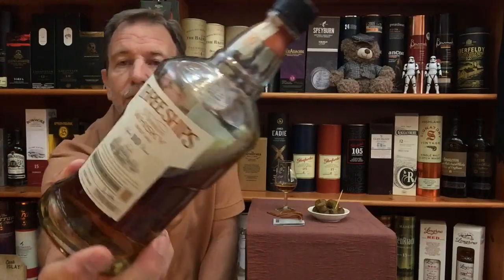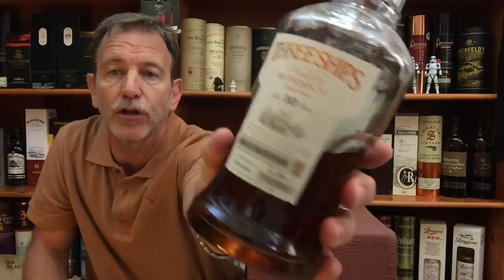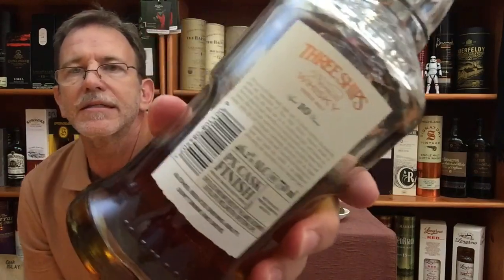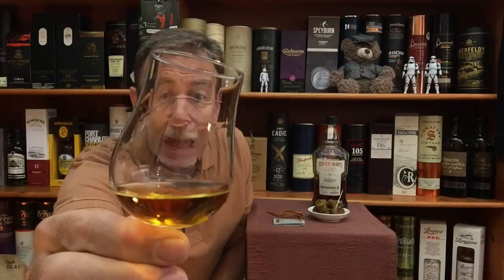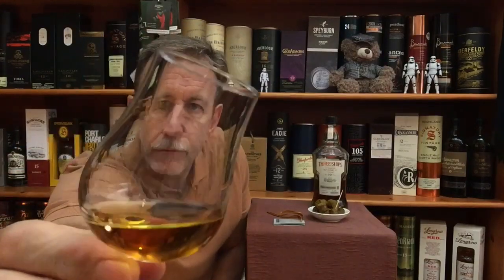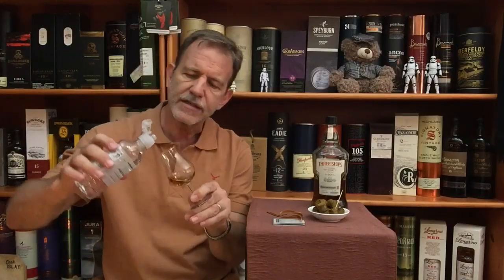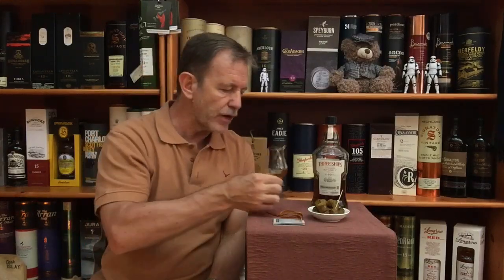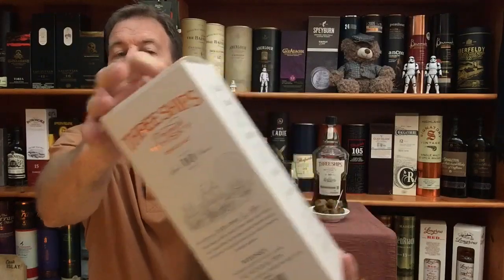THREE SHIPS 10yo SINGLE PX CASK: Whisky Tasting and Food Pairing Review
In Pretoria, South Africa
Where whisky and food come together in perfect harmony

THREE SHIPS 10YO SINGLE CASK PX FINISH
Review no. 254

THE DISTILLERY
Founded:   The Sedgwick distillery was founded in 1886
This distillery started producing whisky in 1990
They produce Three Ships and Bain’s whisky
Master Distiller is Andy Watts – awarded master distiller/blender of the year 2018 at the World Whisky Awards
Situated:   Wellington South Africa
Owned by:   Distell Group Ltd - Also owns Bunnahabhain, Deanston, Tobermory and Scottish Leader

THIS WHISKY
10yo single malt limited release 2015
South Africa’s first single cask whisky – 800 bottles
Finished in ex-PX Sherry Cask
ABV 46.2%Non-chill filtered and natural colour

COLOURLight amber
NOSE
Complex, smoky sherry, dark fruit, prunes, ‘roosterkoek’ with grape preserve
DROP IN THE PALM – fresh whole grain bread
TASTE
Not as complex as the nose, lightly smoked fruit, ‘roosterkoek’ with grape preserve
FINISH
Lingering, sweet and then smoked pepper
EMPTY GLASS - fresh flame toasted bread and plum sauce
WITH WATER:Nose:  more light sherry   Taste:  smooth and satisfying

COMMENT:   A dram that you want to go back to
PRICE: … $ … £ … R800 (South Africa)
FOOD PAIRING RECOMMENDATIONS
Lamb Bobotie sausagesPanforte Margherita